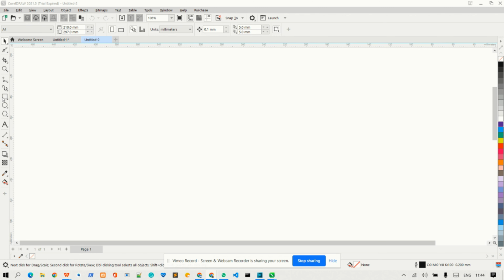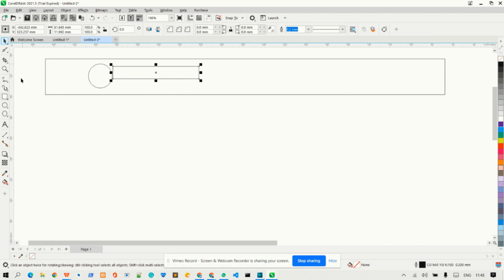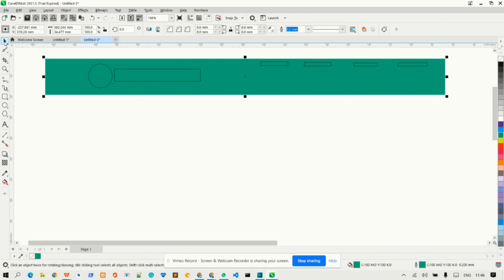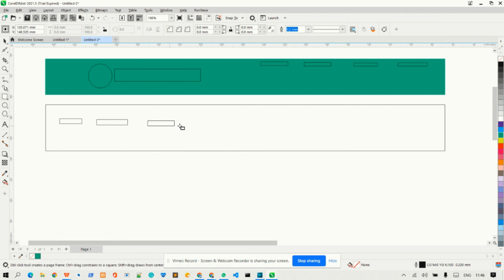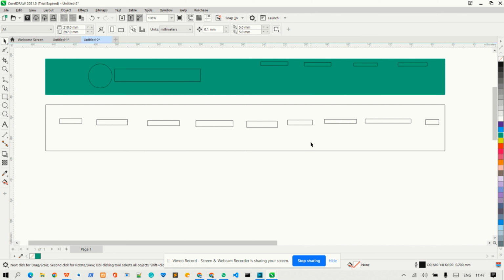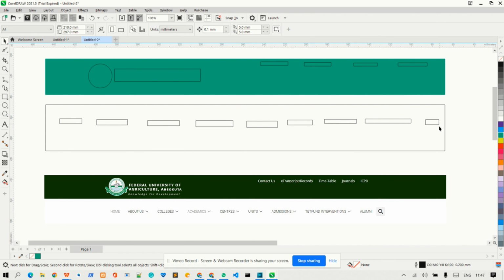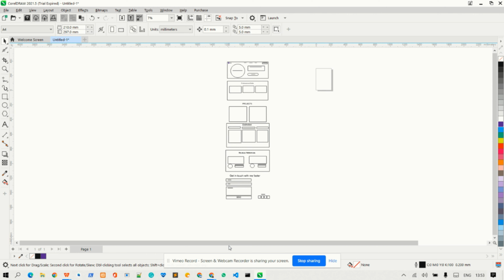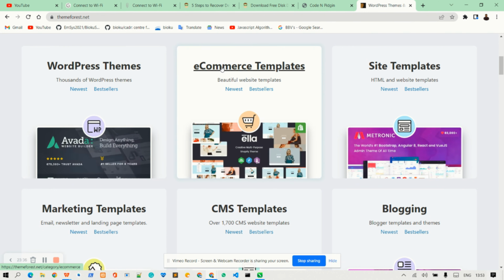CSS Template and Layout | Learn Website Layout in the Simplest Way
In this tutorial, you will learn how to do Website Layout and Design, and also how to draw web templates to achieve a professional-looking website.